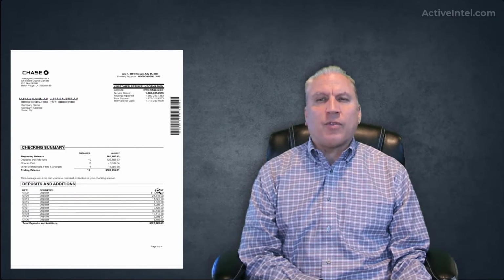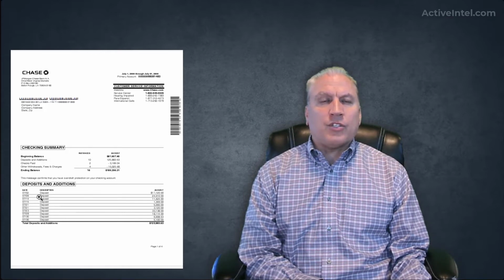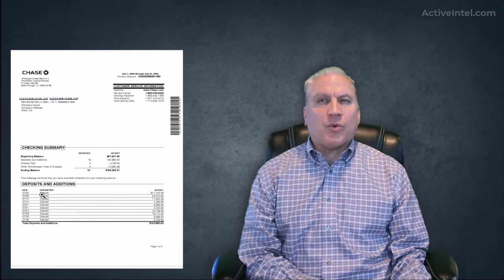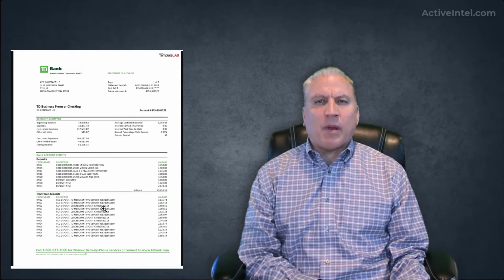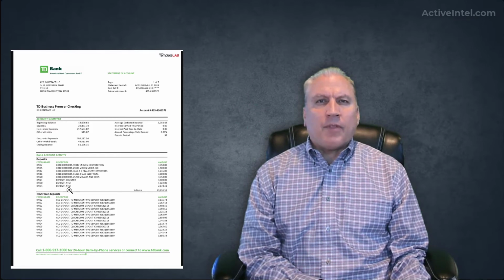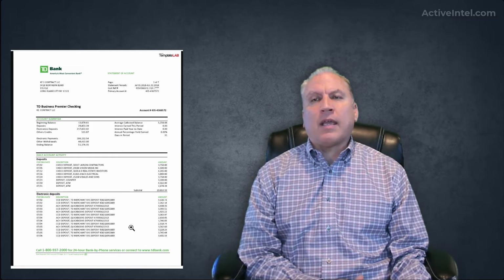Bank Account Asset Search Reports